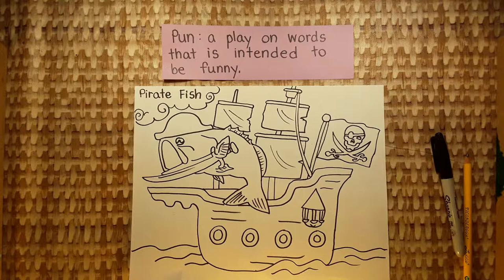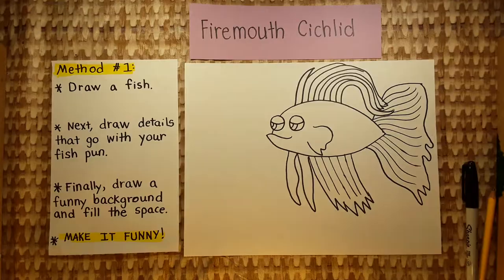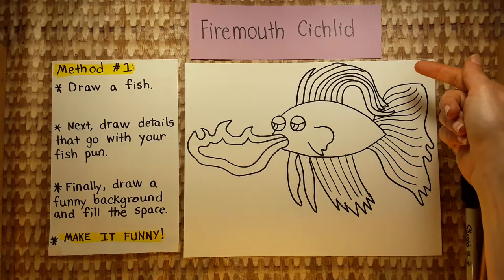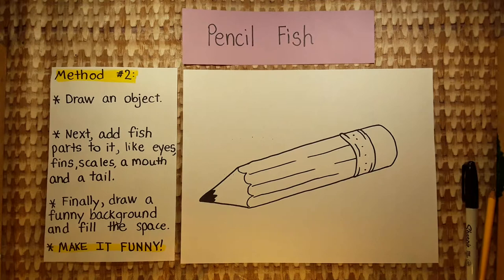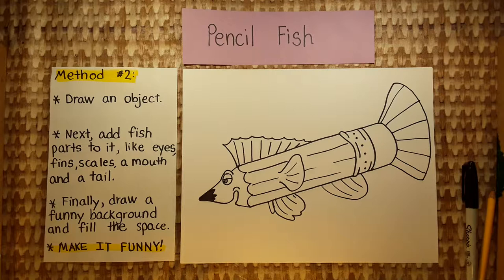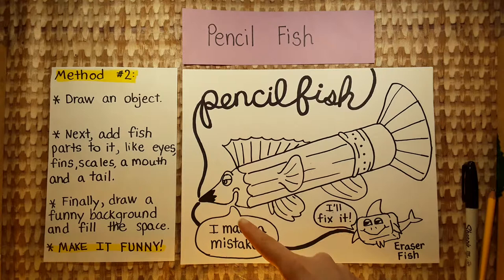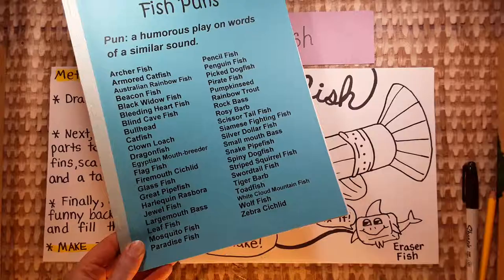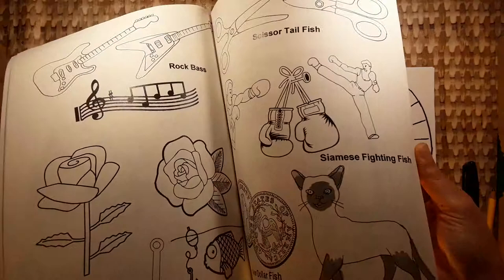Projects: Drawing: Fish Puns: Intro and Sketch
How to use humor in art by learning two methods for illustrating a fish pun.